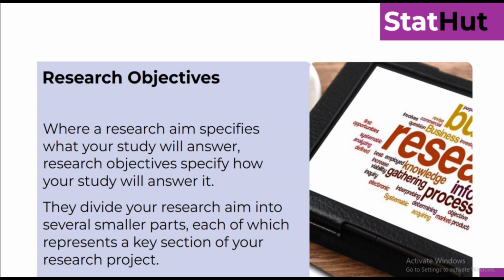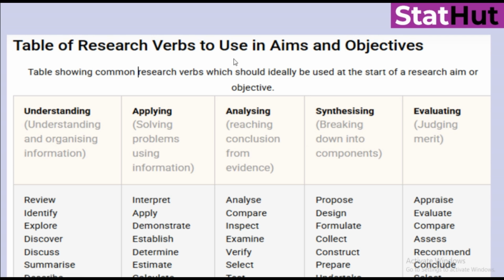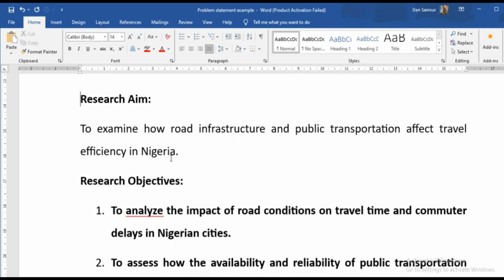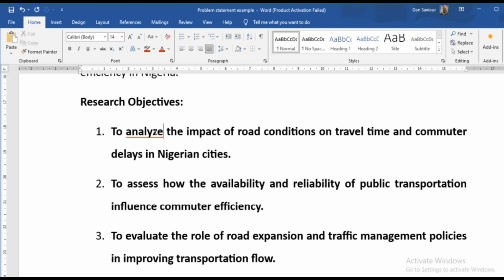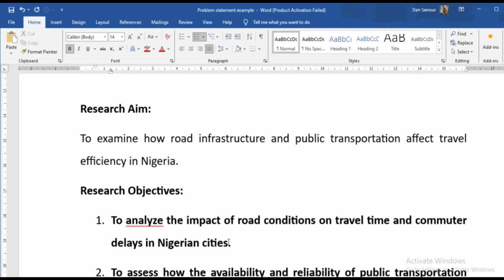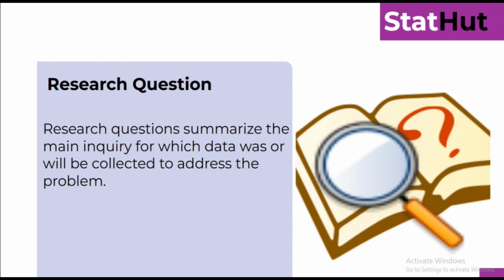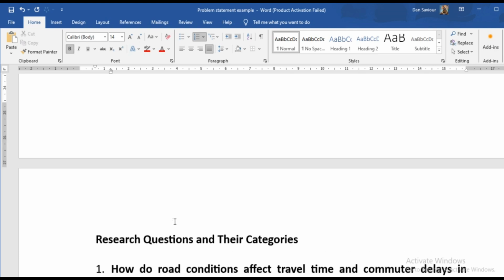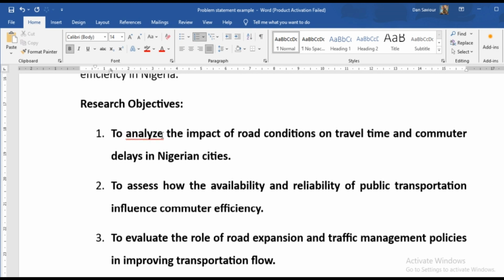Research objectives and Research Questions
How to Write Research Objectives & Questions🎯

Struggling with formulating clear research questions and objectives? This tutorial breaks it down step by step, helping you craft a solid foundation for your research.

✅ What You’ll Learn:
🔹 The difference between research questions and objectives
🔹 Tips for structuring your research effectively

Whether you're a student, researcher, or professional, this guide will make the process easier!

📱 Follow StatHut on LinkedIn.